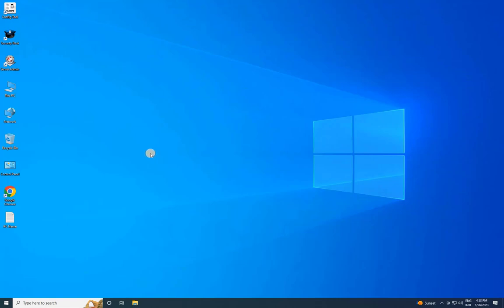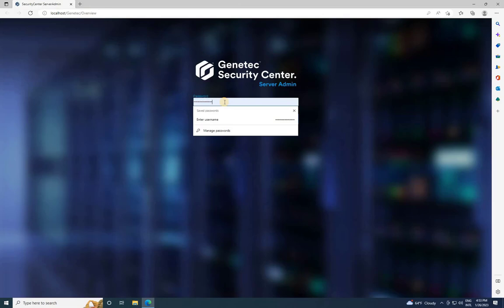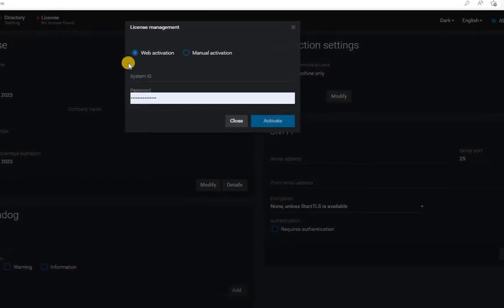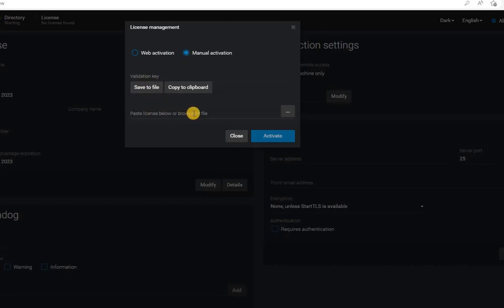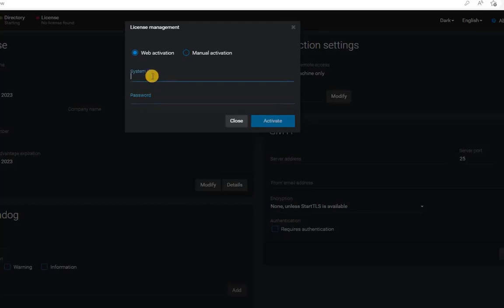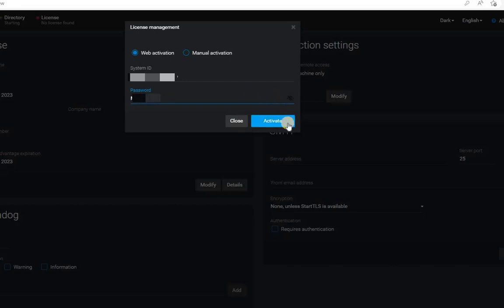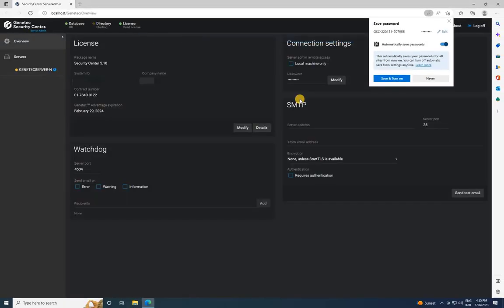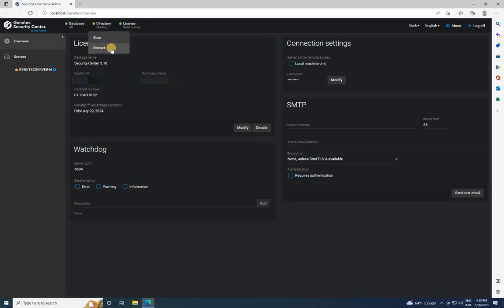STEP-BY-STEP GUIDE FOR GENETEC SECURITY CENTER LICENSE ACTIVATION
In this video, we bring you a detailed step-by-step guide on how to activate the license for Genetec Security Center, the cutting-edge security management solution. Whether you're a security professional or an enthusiast, this video will walk you through the entire process, making license activation a breeze.

Unlock the full potential of Genetec Security Center's latest version by following our expert guidance. Stay ahead of the game and enhance your security management capabilities. Join us in this video and gain the confidence to activate licenses with ease.

Don't miss out on this invaluable knowledge! Watch now and become a license activation pro in no time.

*ALL VIDEOS FOR GENETEC SECURITY CENTER ACCESS CONTROL SYSTEM*

*ALL VIDEOS FOR HONEYWELL'S WINPAK ACCESS CONTROL SYSTEM*

*VIDEO-03*
*Title: HOW TO CHANGE THE DEFAULT BACKGROUND OF HONEYWELL'S "WIN-PAK" SOFTWARE | winpak honeywell*

*VIDEO-05*
*Title: HOW TO INSTALL WIN-PAK ACCESS CONTROL SOFTWARE | HONEYWELL | honeywell winpak accesscontrolsystems*